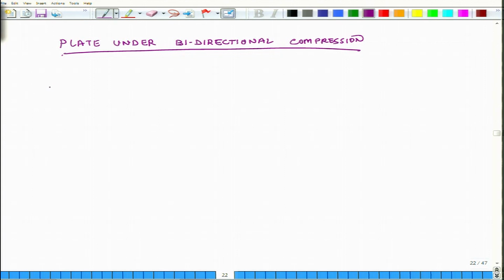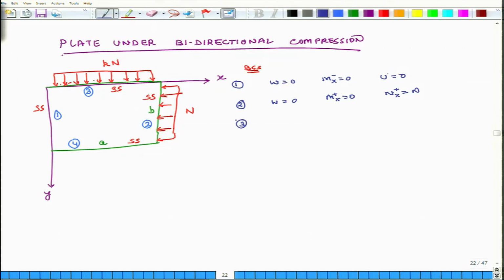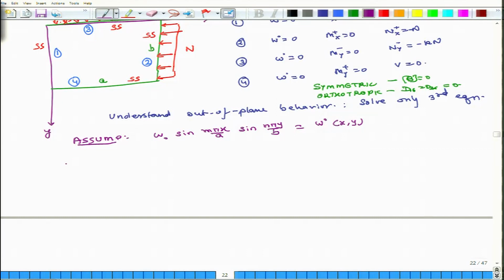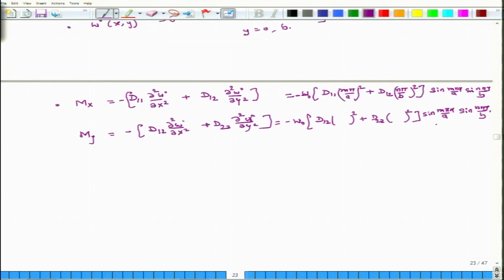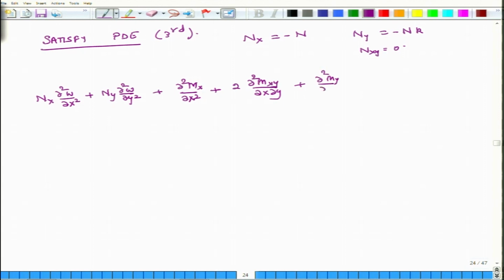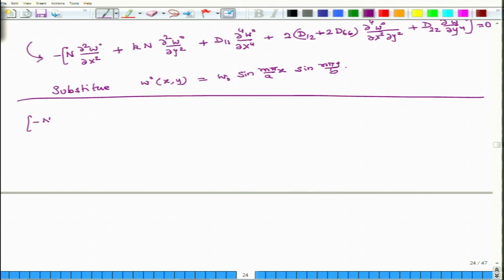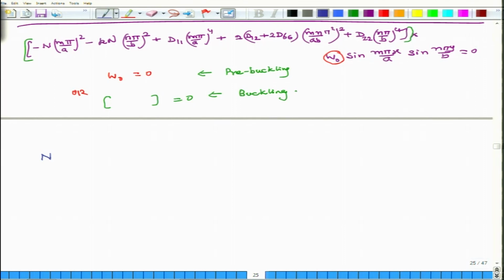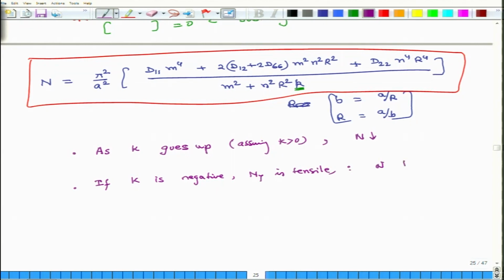noc18-me58 lec 66-Composite Plate Under Bidirectional Compression